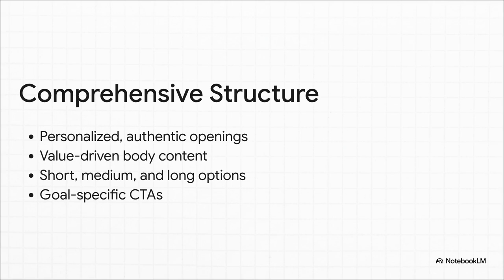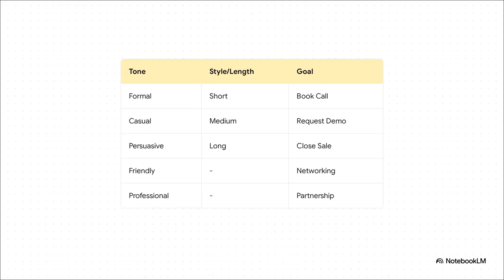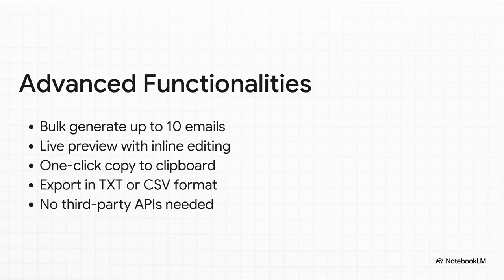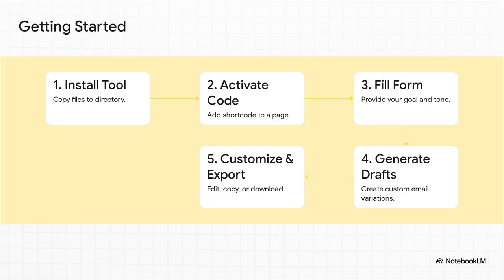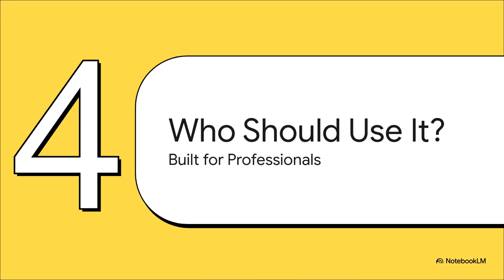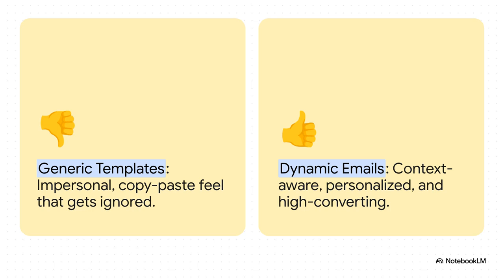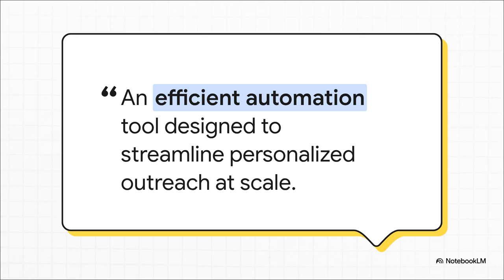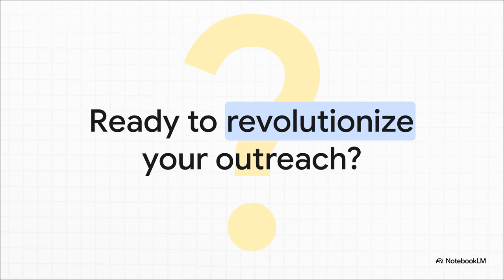🚀 Cold Emails Generator: Create High-Converting Emails INSTANTLY with AI (No API Needed!)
Welcome to the official Hybrid Toolz YouTube channel! In this video, we dive deep into the Cold Emails Generator, our innovative, AI-powered tool designed to transform your outreach strategy for sales, partnerships, and networking.

Struggling to craft compelling cold emails that get responses? Our Cold Emails Generator automates the creation of personalized cold emails quickly and efficiently, without requiring any third-party APIs. Forget generic templates – this tool generates dynamic cold emails tailored to your specific context and audience, ensuring each message feels authentic and boosts your response rates.

Key Features You'll Love:

• AI-Powered Generation: Instantly create customizable subject lines, opening lines, body text (short, medium, long options), and goal-specific CTAs (Book Call, Request Demo, Networking, etc.) based on your objectives and desired tone.
• No API Needed: Utilises smart PHP logic arrays and natural placeholder replacement for professional, varied email drafts.
• Custom Tone & Style: Choose from Formal, Casual, Professional, Persuasive, and Friendly options, adapting to 5 campaign goals within one framework.
• Bulk Generation & Export: Generate 1, 3, 5, or 10 emails at once, with live preview, one-click copy to clipboard, and easy export in TXT or CSV format.
• Multilingual Support & Responsiveness: Designed to work across devices and support multiple languages.

Who Can Benefit? This efficient automation tool is invaluable for:

• Sales Teams: Build outbound campaigns quickly.
• Marketers: Reach your target audience effectively.
• Founders & Entrepreneurs: Secure partnerships and funding.
• Recruiters: Reach potential candidates more efficiently.
• Agencies: Deliver high-quality cold outreach programs while saving time.

The Cold Emails Generator is more than just a template library; it's a comprehensive solution to streamline personalized outreach at scale, saving you time and improving response rates.

Ready to transform your workflow? Discover how our Cold Emails

Generator can help you connect smarter and faster!

Browse our complete collection of 100+ free online tools at Hybrid Toolz, including other powerful resources like our FAQs Generator, SEO Tools Collection, YouTube tools, and more. We provide instant solutions for creators, developers, marketers, and businesses worldwide.